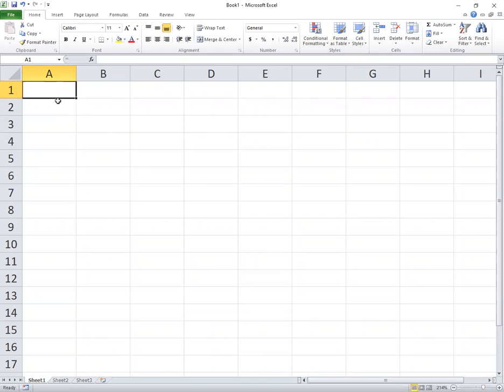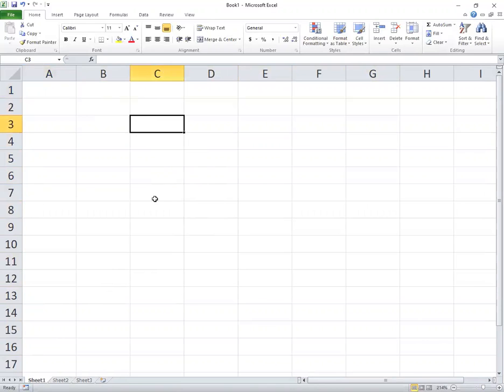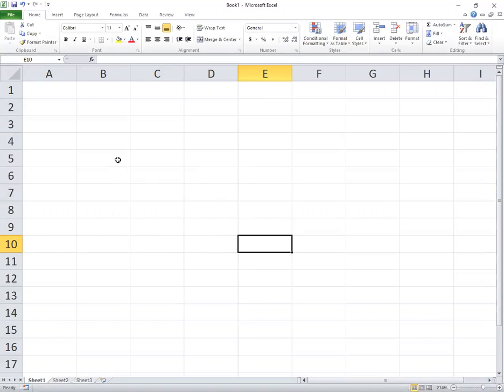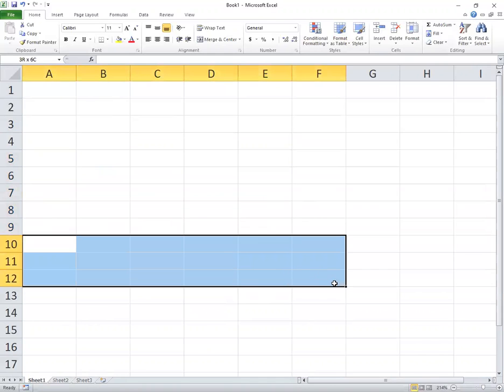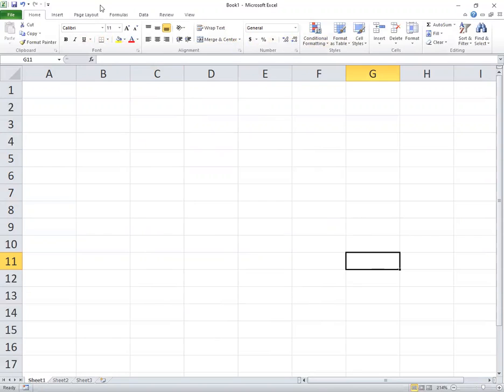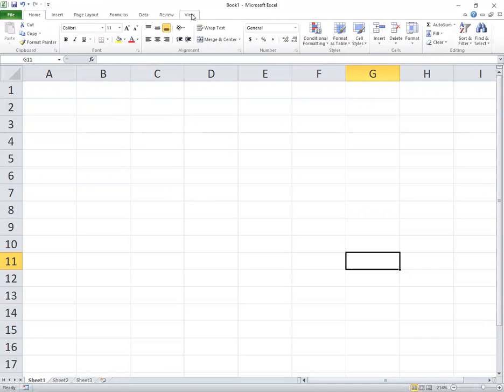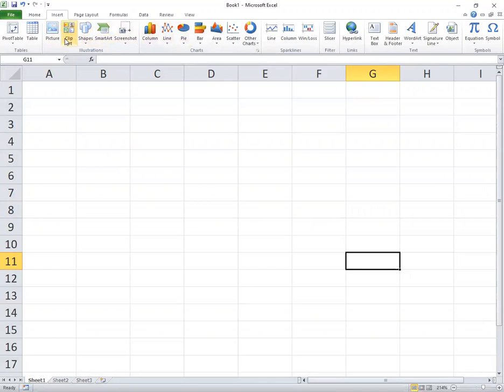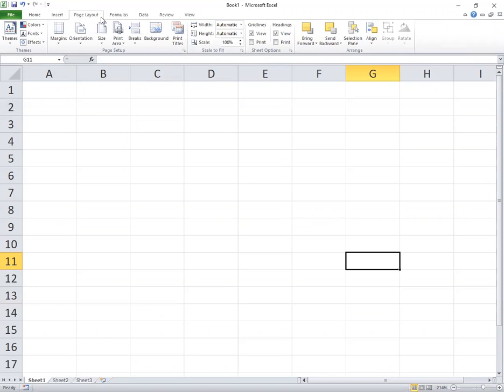Introduction to Spreadsheet- (Grades 9-11) CXC I.T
This video is an introductory lesson to spreadsheet. It was specifically designed for students at the high school level (grades 9-11). This series of videos are made to assist students in their preparation for CSEC CXC Information Technology examination.